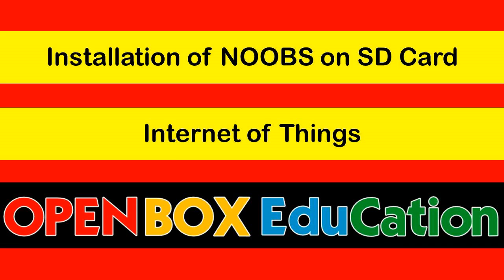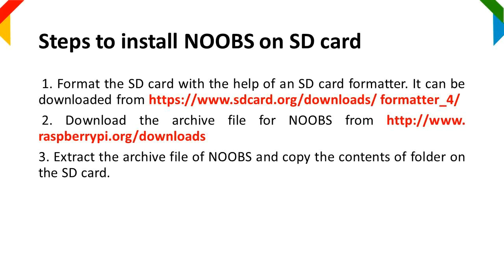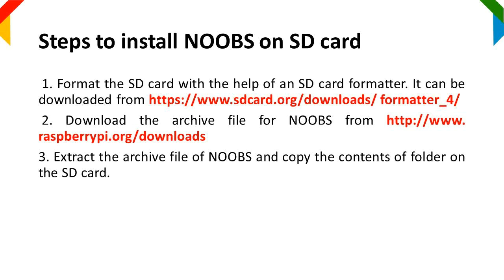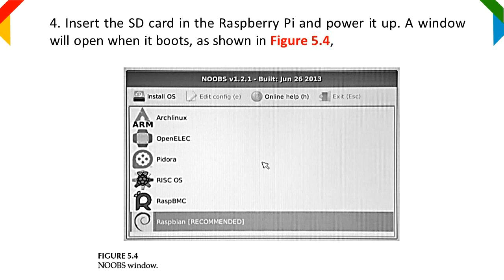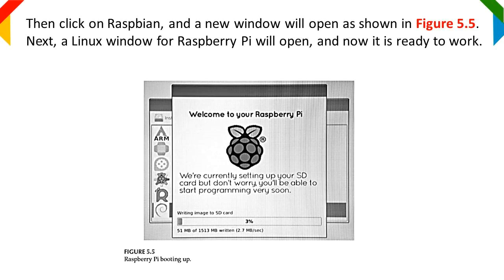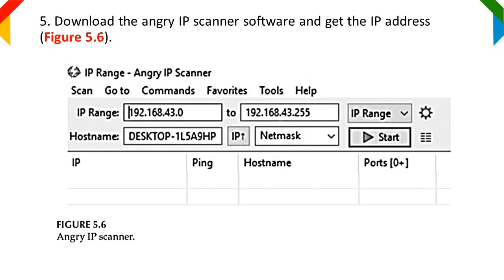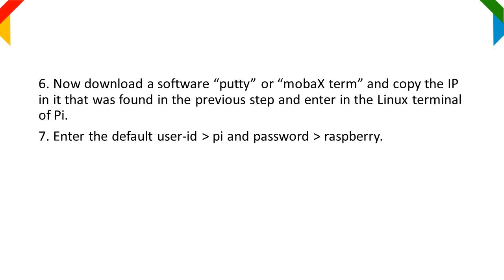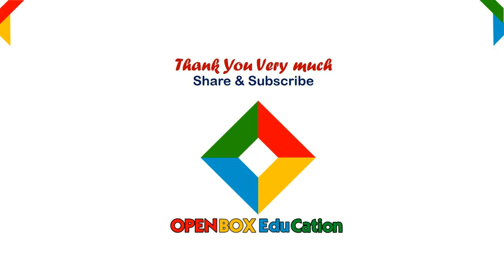Installation of NOOBS in SD card | Internet of Things | Raspberry Pi